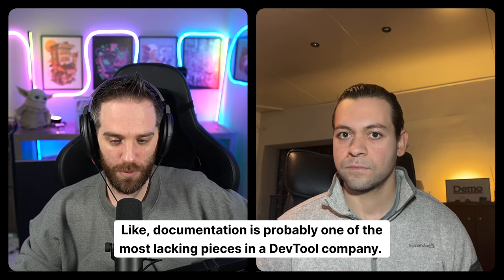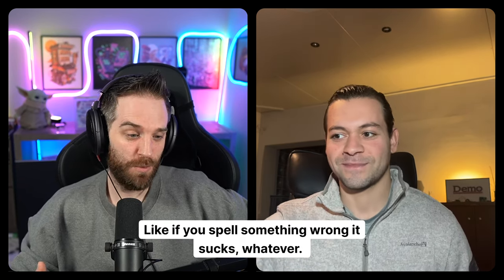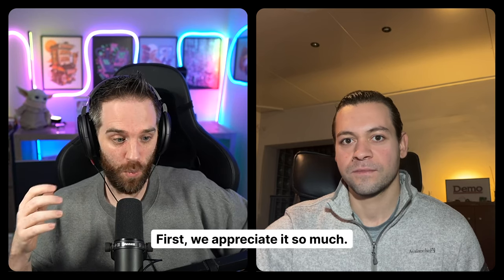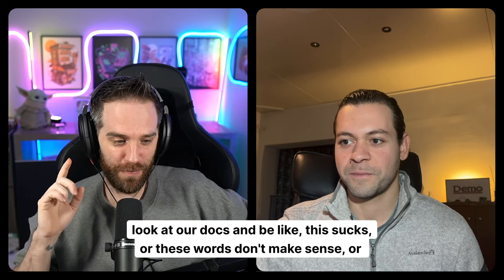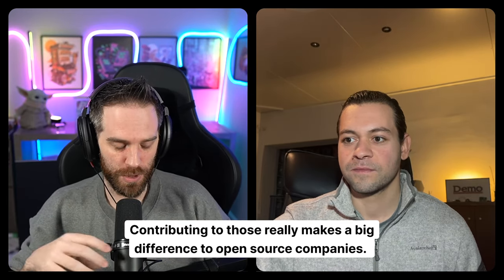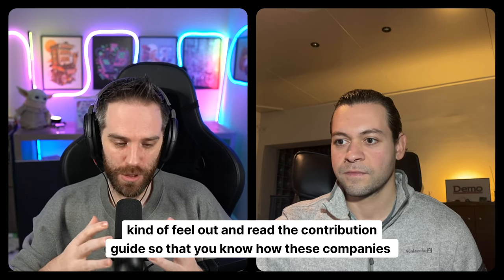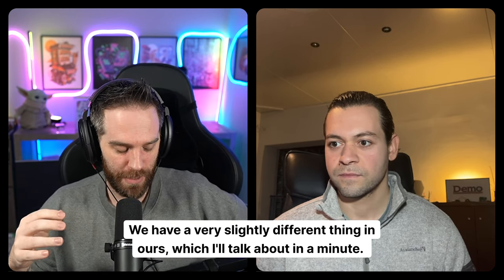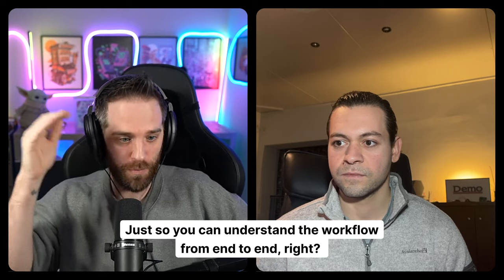Advice to Open Source Contributors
@james-perkins discussing how to contribute to opensourcesoftware